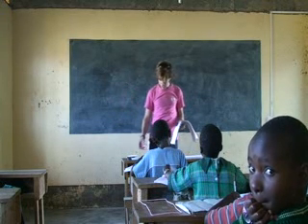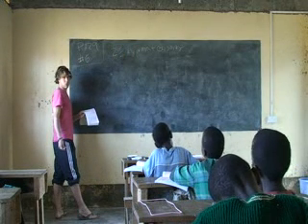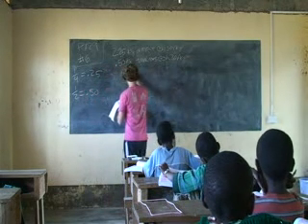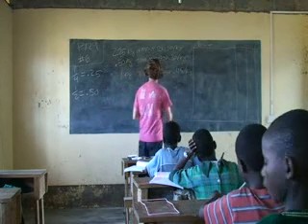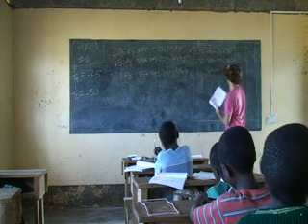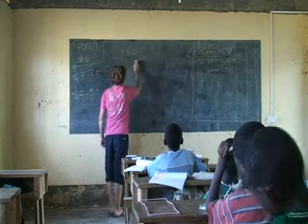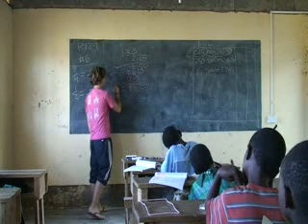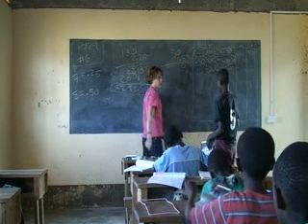Cameron Teaching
Cameron Moseley teaching a 5th grade math class at the Jubilee Childrens Center, an orphanage outside of Nairobi, Kenya.